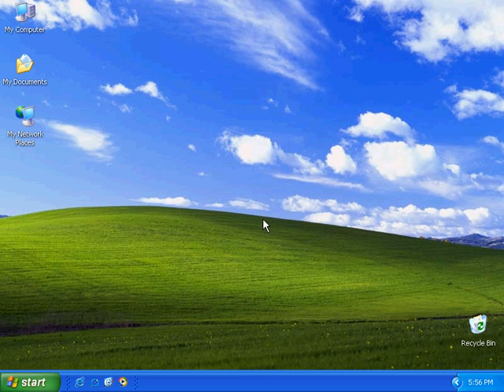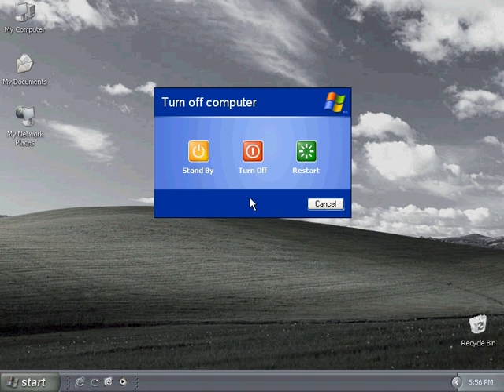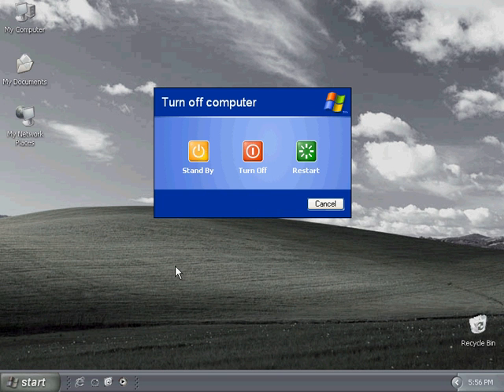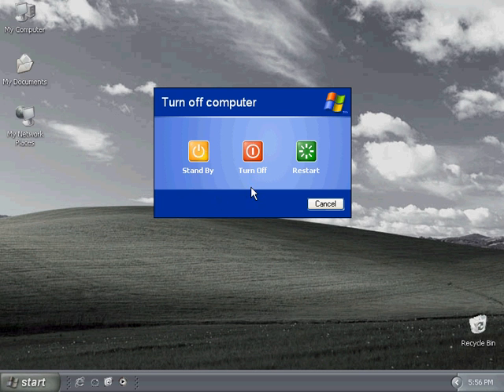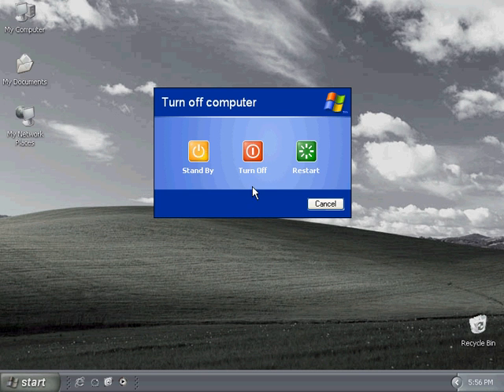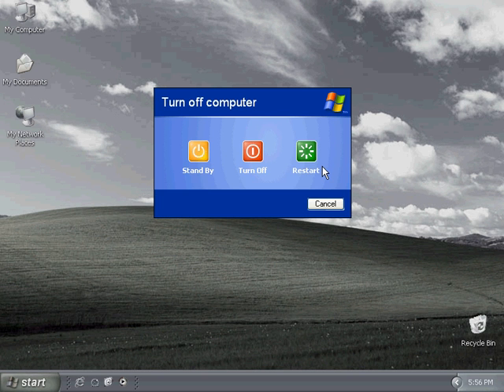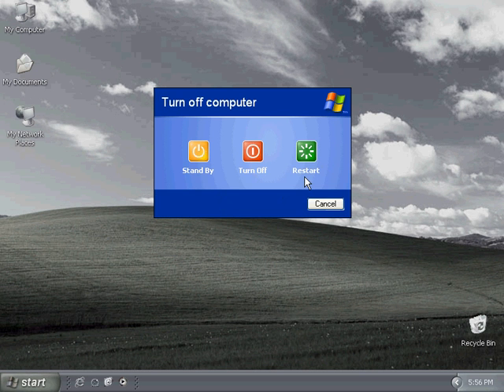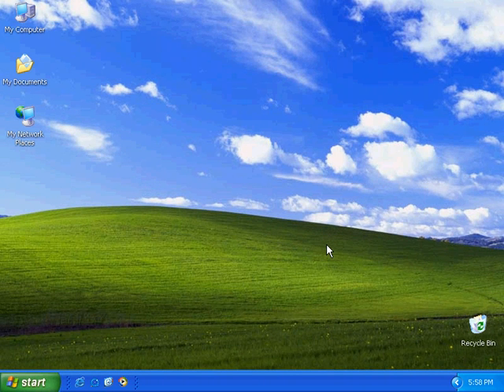Standby And Shutdown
The course is intended for people who are new to Windows XP, or upgrading from a previous version of Windows, and want to get up to speed quickly with this powerful and popular operating system. It covers skills that can be applied in both the Professional and Home editions of Microsoft Windows XP, and contains more than 4 hours of Youtube movies that will walk you through the nuances of using Windows XP.